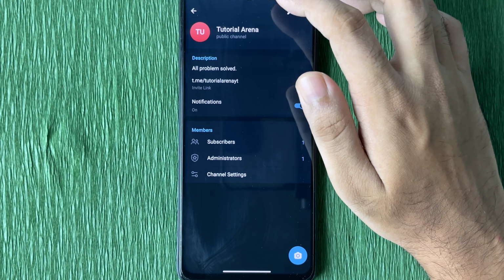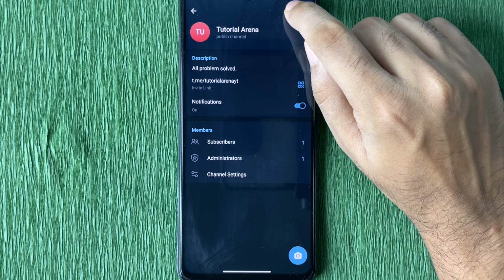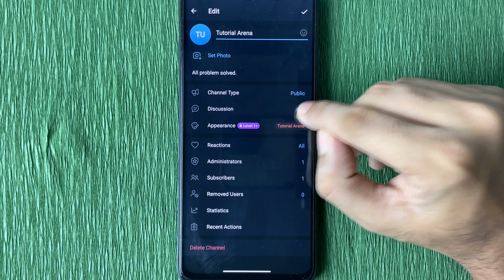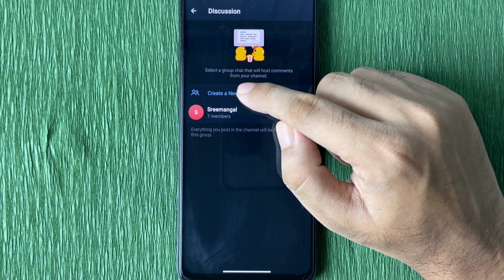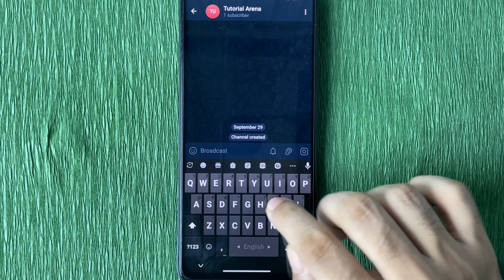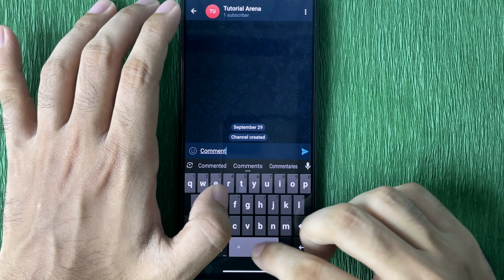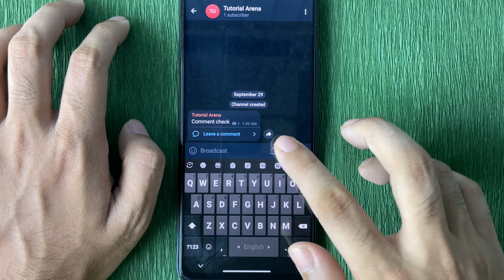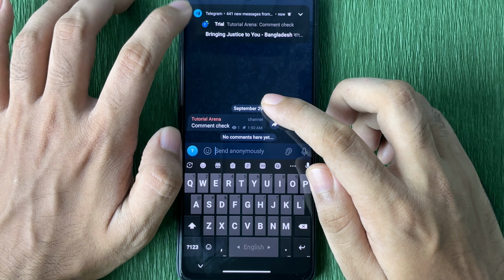How to Add Comments to Your Telegram Channel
Hey Everyone, Welcome to Tutorial Arena! In this video, I'm going to Show you how to add comments to your telegram channel.